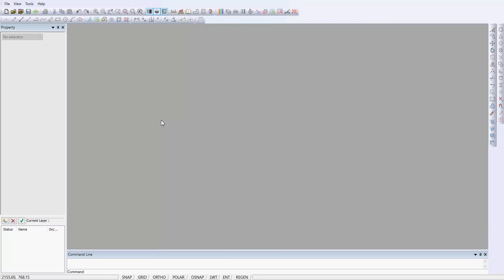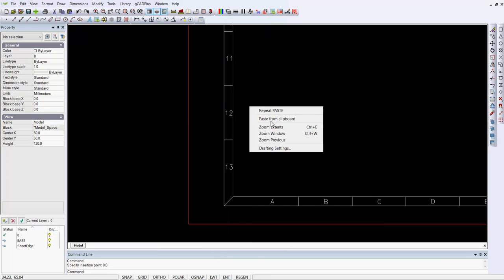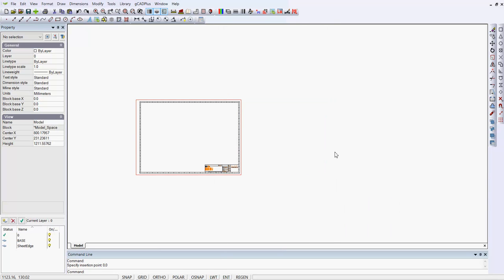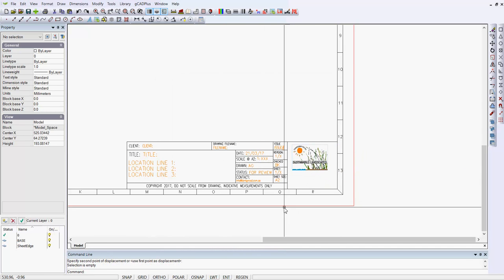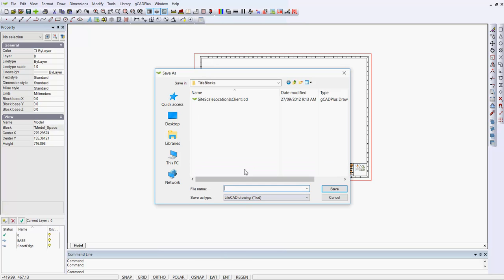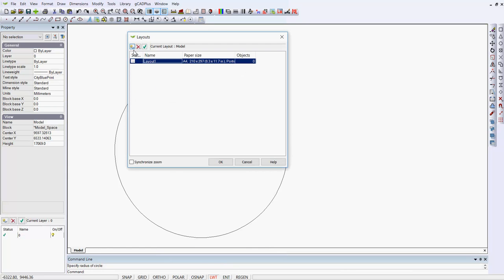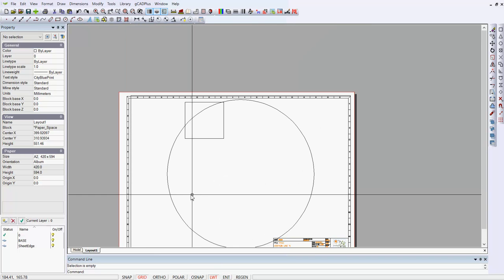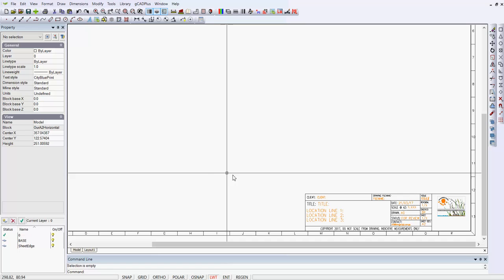Create a Custom A2 Sheet with new logo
How to save the edited drawing so it becomes available for future design sessions.